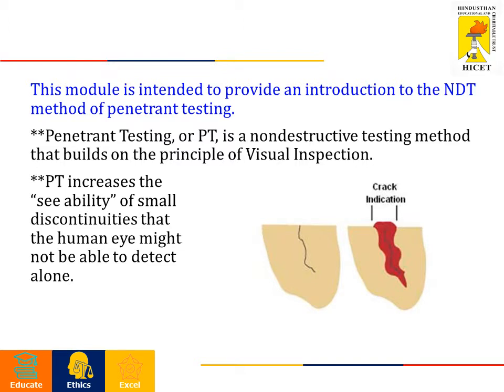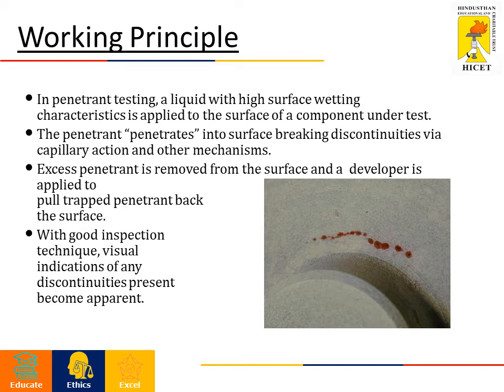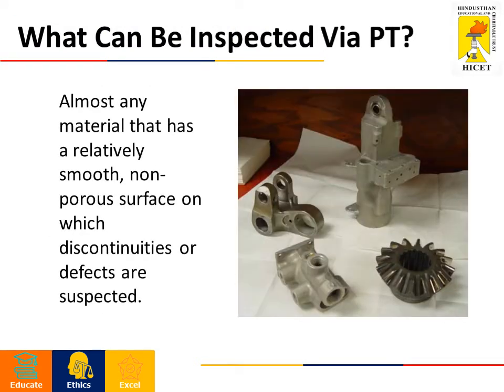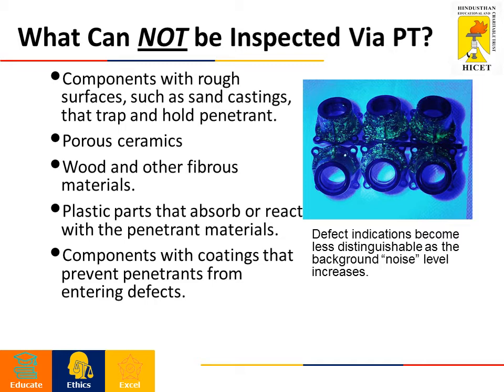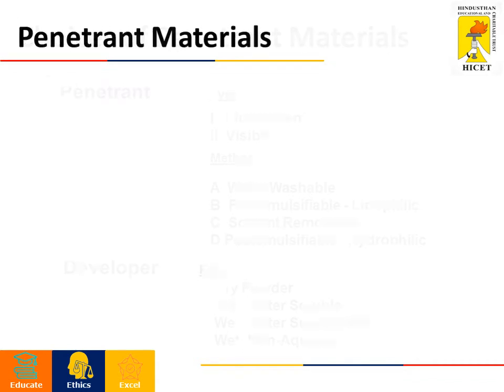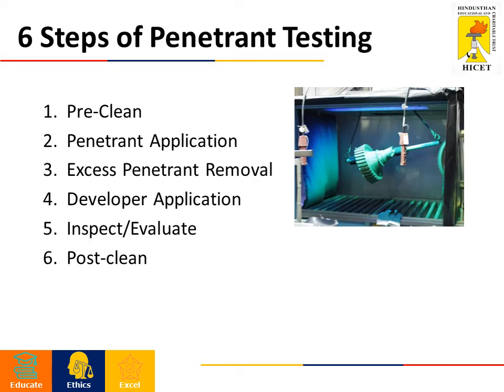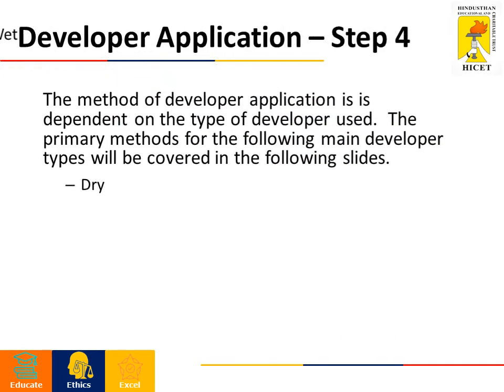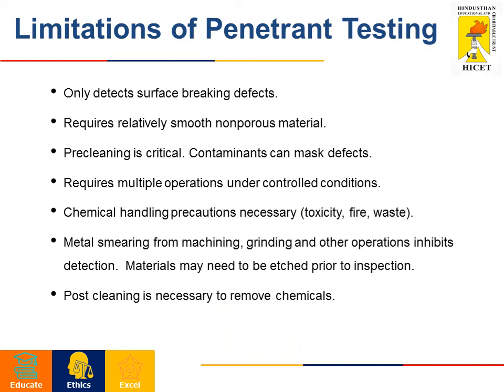Non Destructive Testing Methods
Warm greetings from the HICET - Department of Mechanical Engineering!!!
This video is deliberately created for the improvement of student community to gain knowledge in the ‘Non Destructive Testing Methods’ which comes under Non Destructive Testing.

Thank you for your support and encouragement. Happy Learning!!!